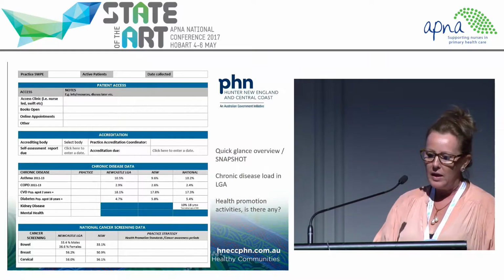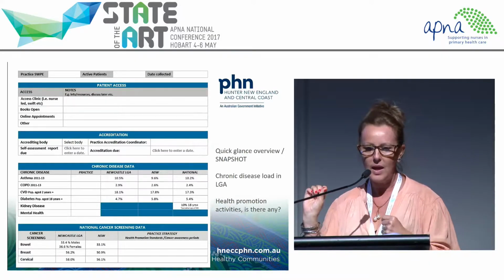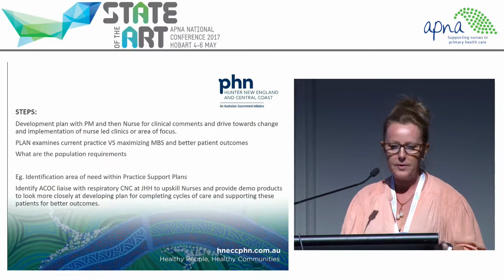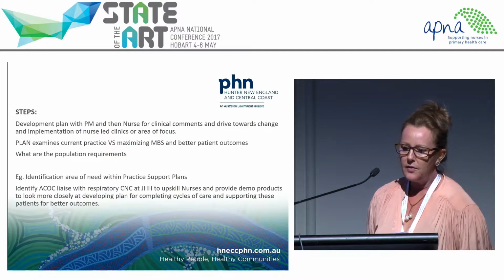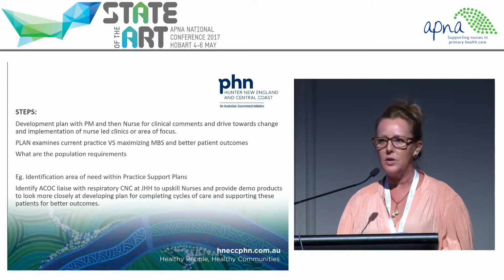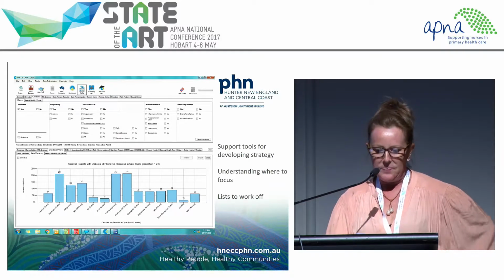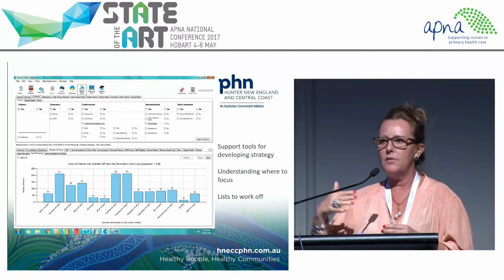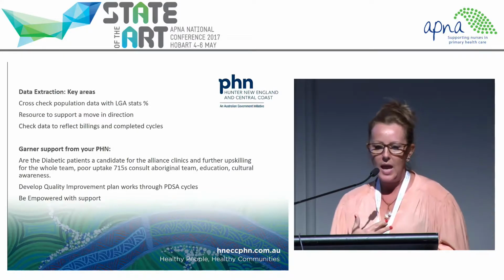Practice Support Plans, Data Extraction and Analysis to Increase Nurse Participation in General Prac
A presentation from the 2017 APNA National Conference - State of the Art

Hunter New England Central Coast PHN commenced practice support plans mid-2016. Plans look more closely with support of a data extraction tool (PEN CAT) at the picture of general practice. By analysing each practice we can demonstrate how optimising the role of the nurse and building capacity can create sustainable and positive health outcomes for their patients, ideally initiating integrative care and moving towards quality improvement as seen in accreditation and CPD standards. General practice historically uses a reactive model with no time to reflect or planning for future models of care for patient population. Utilising practice support plans, and where available data analysis planning, development and reflection can occur. The primary health care nurse role is vital in fostering changes and enabling relationships in current practice teams.
With the support, encouragement and collaboration a great movement can occur in general practice and has been demonstrated in some of those motivated practices we support, the end goal being patient satisfaction and outcomes, and increasing job satisfaction for whole of patient care for the nursing staff. This model is in line with current Commonwealth strategies with Health Care Homes and moving away from task-oriented care, although there is a place for treatment room nursing particularly in larger and rural/remote practices.

Morag Joseph